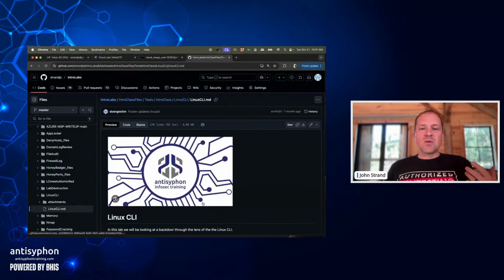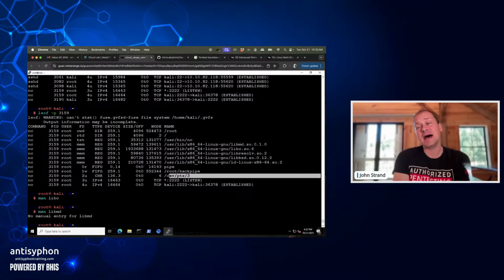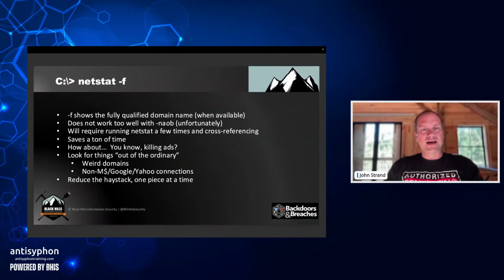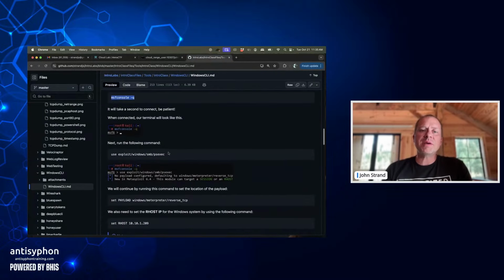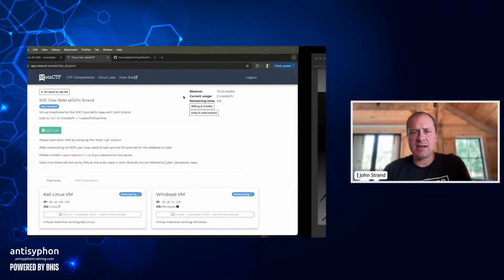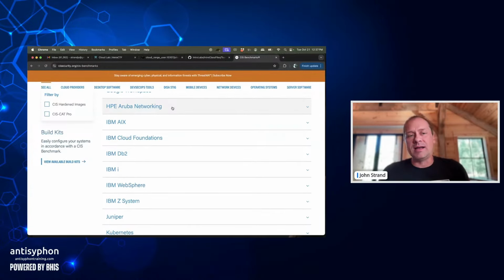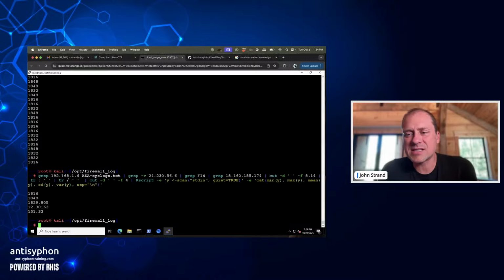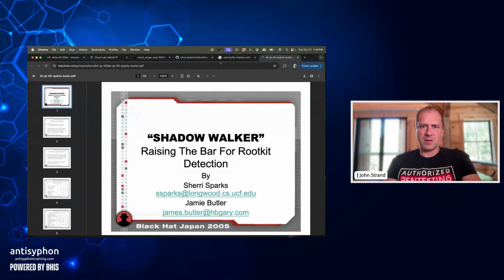Day 2 - SOC Core Skills w/ John Strand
This 16-hour information security training course will cover the core security skills all Security Operation Center (SOC) analysts need to have.

In a cybersecurity industry that is constantly changing and evolving, the need for a knowledgeable SOC analyst is always in demand. From the basics of networking to forensics and incident response, this course will give you the same required skills as the Black Hills Information Security (BHIS) SOC team. Learn from John Strand as he teaches the basics of what you need to know to be a successful SOC analyst! Learn at your own pace with our On-Demand training or take our Live, Pay What You Can training!